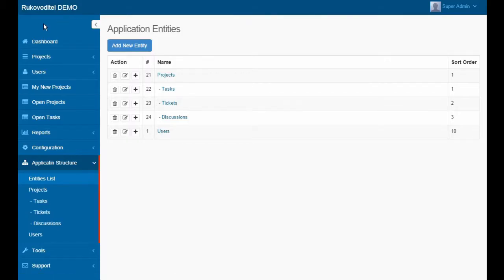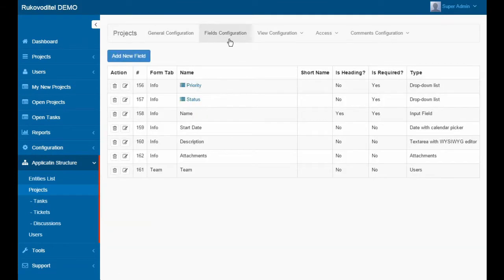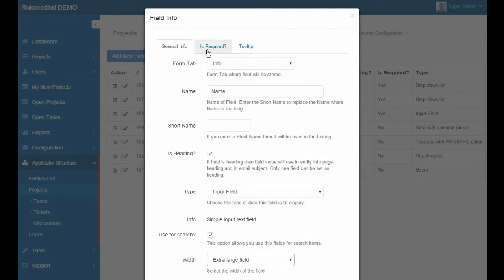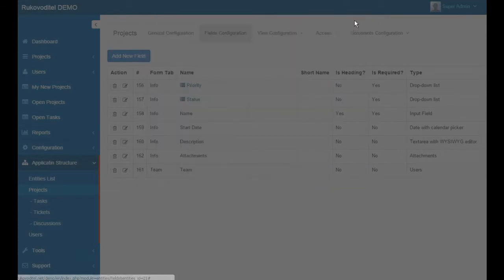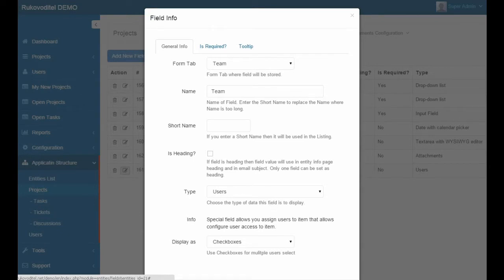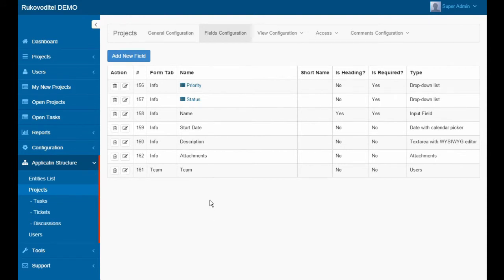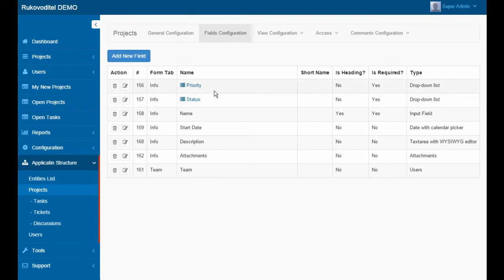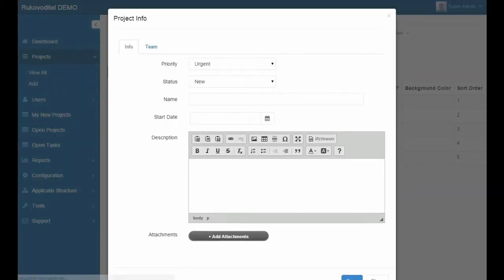Rukovoditel PM - Create the necessary fields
For each entity, you can add fields with different types